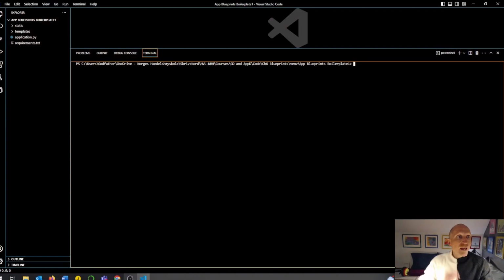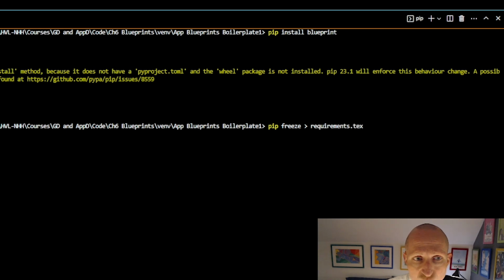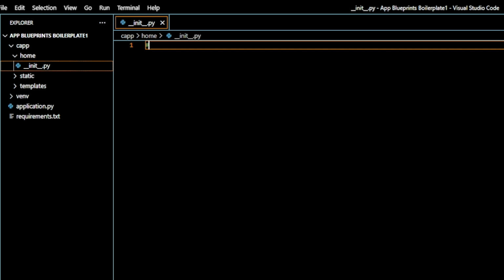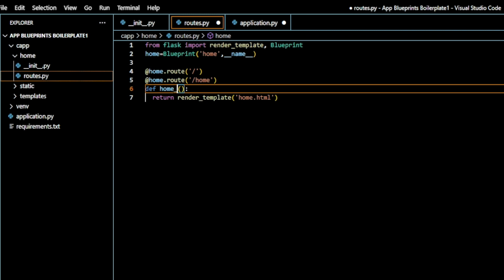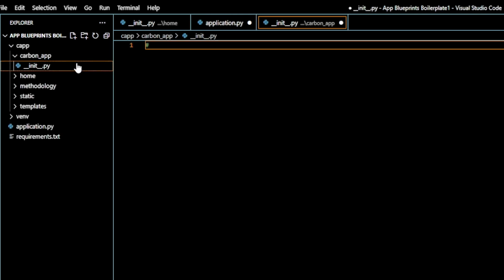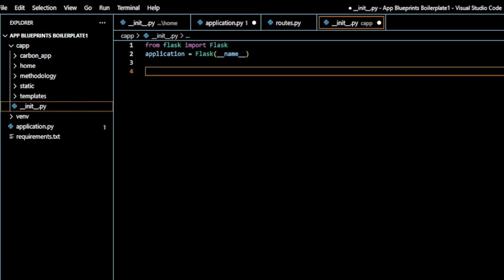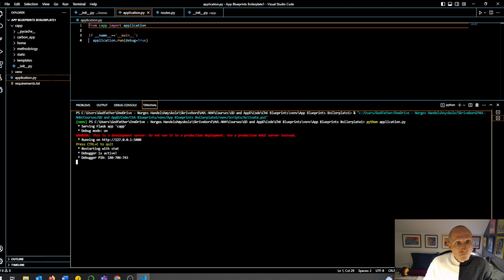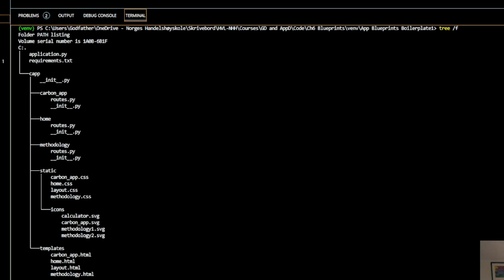Chapter 6a. Blueprints, basic.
00:00 Intro
00:49 Tree
01:34 Install Flask and Blueprint
03:29 capp folder
04:15 home package
07:15 methodology package
09:05 carbon_app package
10:45 __init__.py file
13:15 application.py file
15:15 Tree